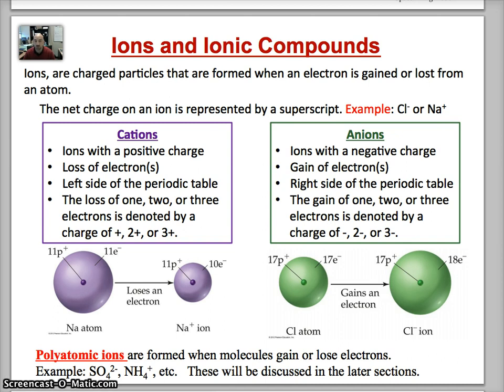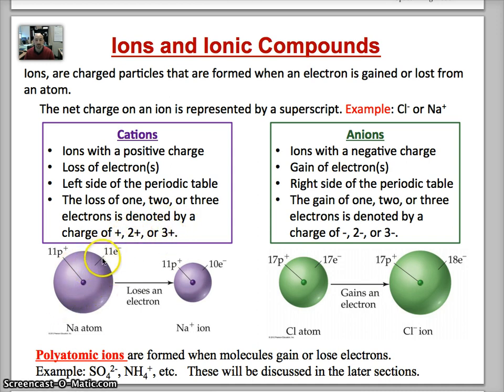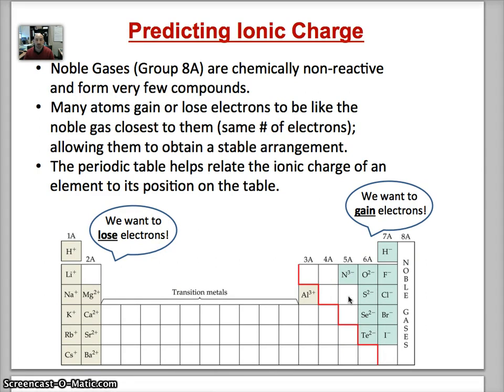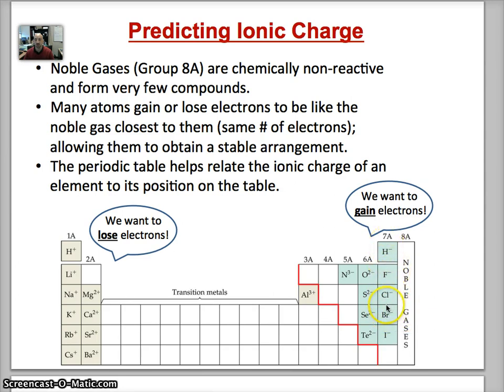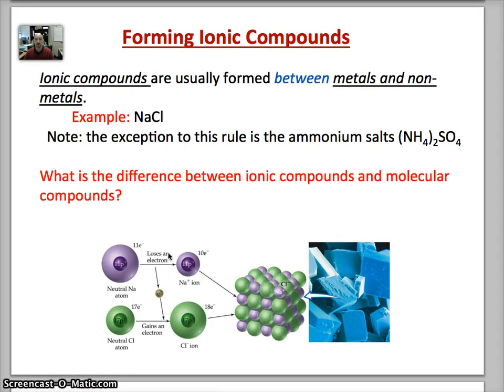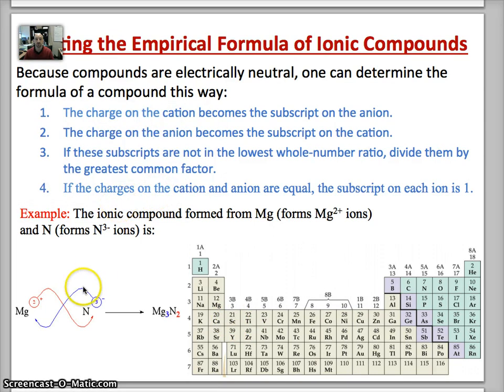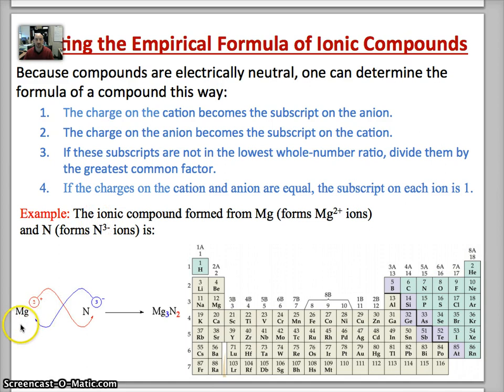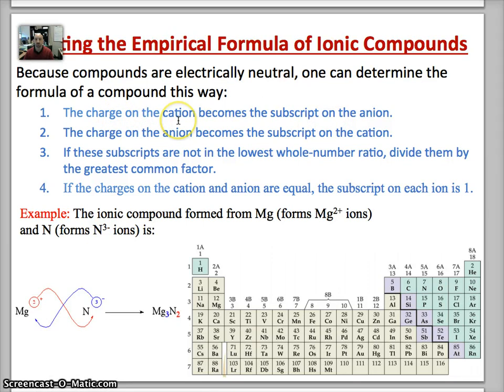Ions and Ionic Compounds